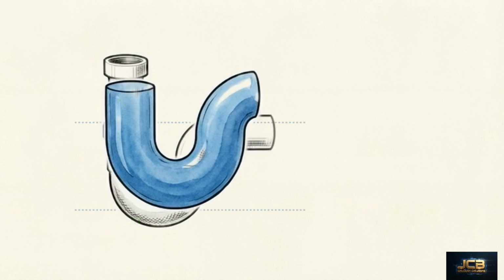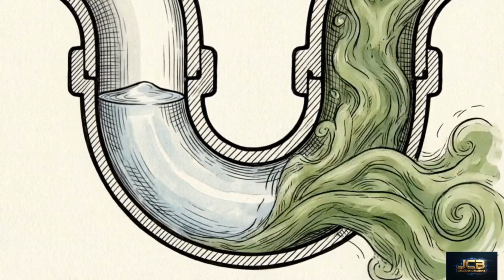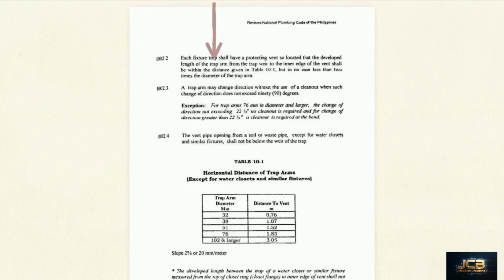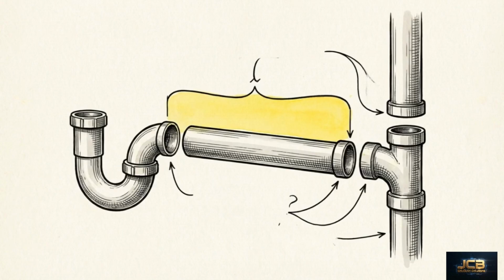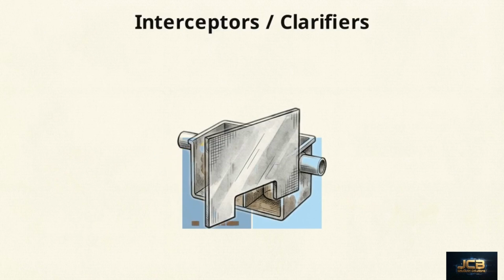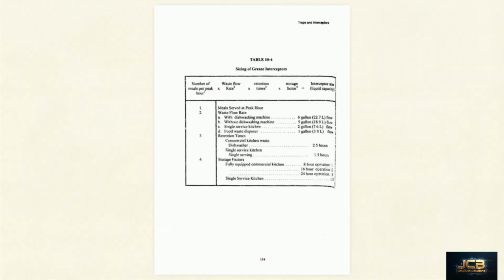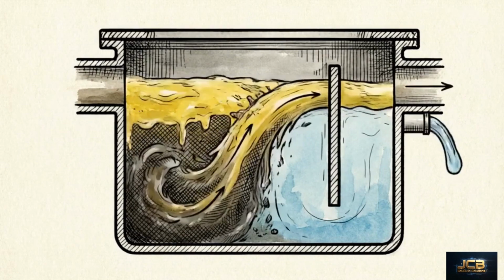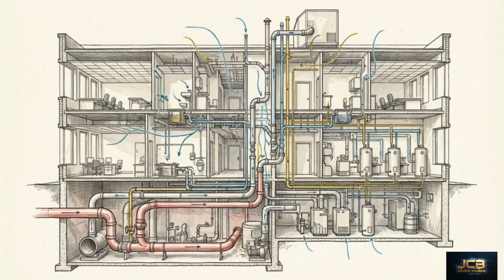RNPCP CHAPTER 10: TRAPS AND INTERCEPTORS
🚨 MALI ANG TRAP MO = AMOY PROBLEMA + BAGSAK KA PA! 🚨
CHAPTER 10: TRAPS AND INTERCEPTORS ng Revised National Plumbing Code of the Philippines 🇵🇭🚽🔧
⚠️ Akala mo simple lang? Dito nagkakatalo sa details!
Isang maling trap o interceptor = mali buong sagot 😵‍💫
Inside this chapter:
❗ Types of traps — P-trap, S-trap, at iba pa (madalas lumabas!)
❗ Proper installation — seal depth, venting connection
❗ Interceptors — grease, oil, at special wastes
💥 Maling design = sewer gases, clogging, at FAIL sa exam!
👀 Gusto mong makaiwas sa common mistakes at makakuha ng sure points?
Master the details. Dito ka aangat.
📚 Nahihirapan sa concepts?
We’ve got simplified PDFs, videos, and practice exams ready!